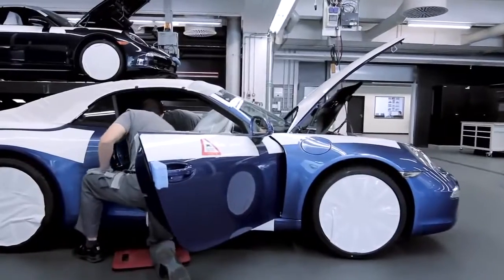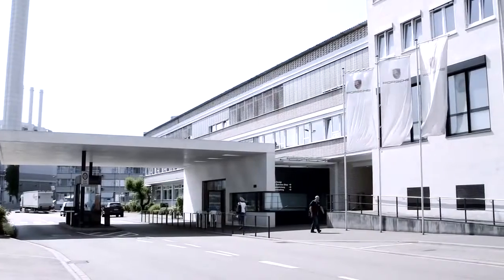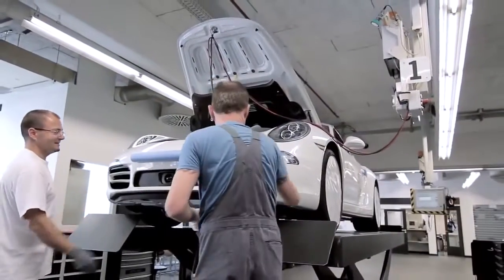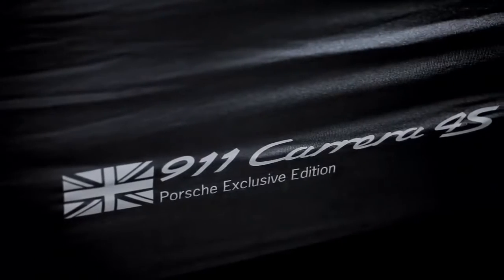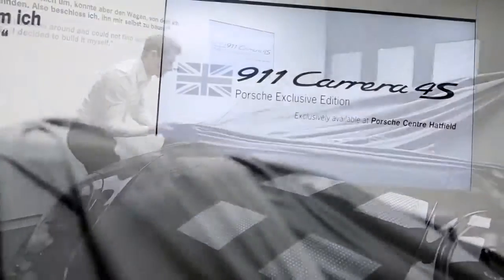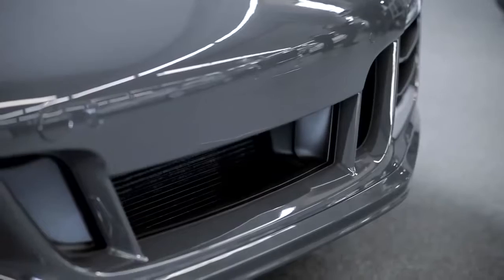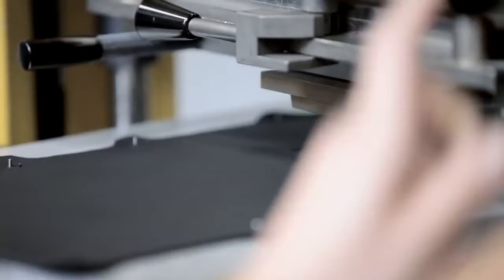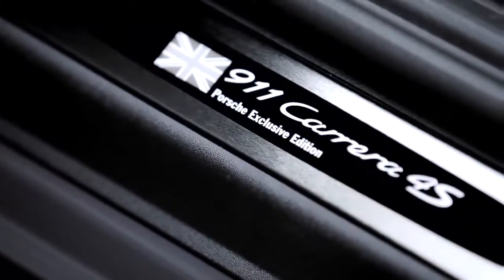Porsche Exclusive - Making Your Porsche Unique